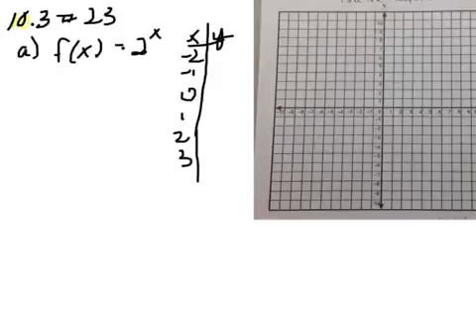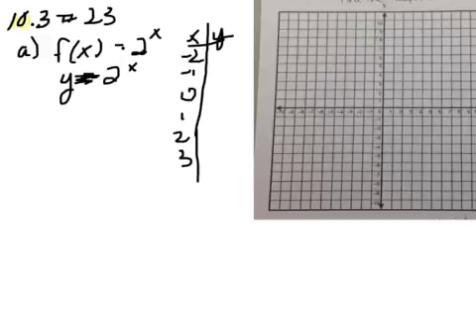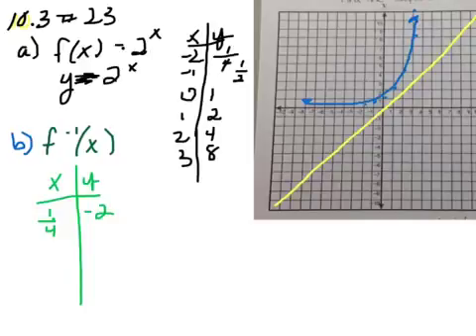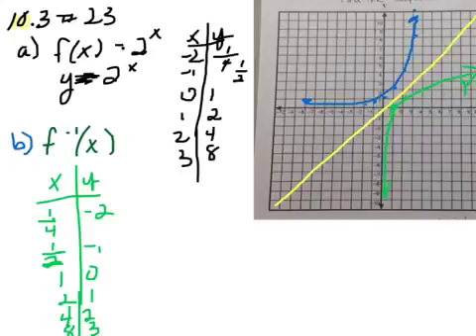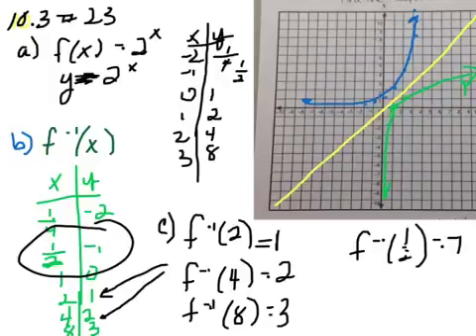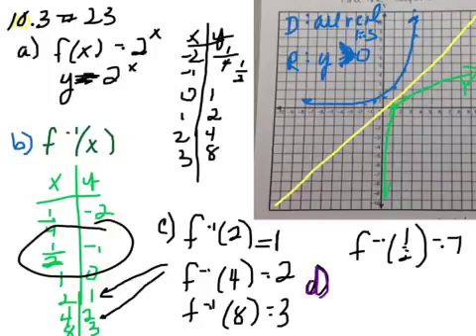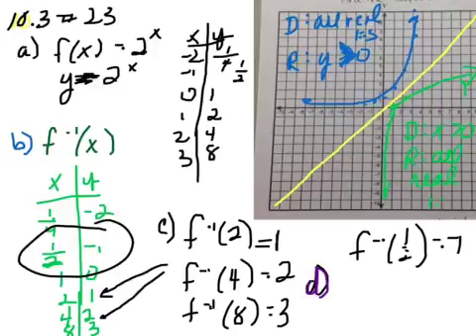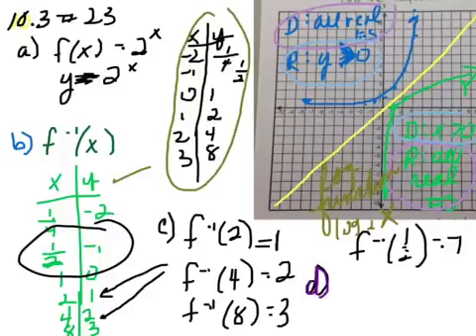Alg 2 10.3#23